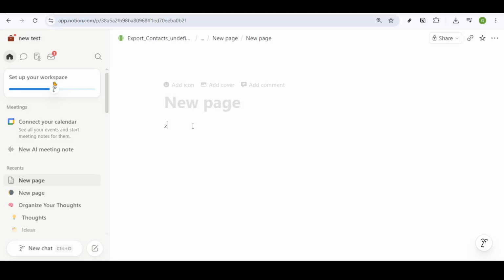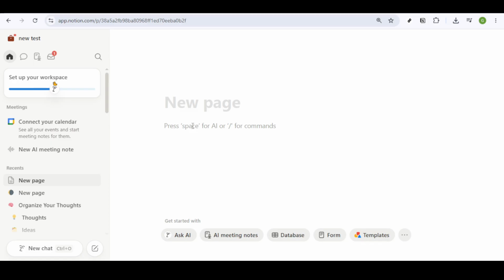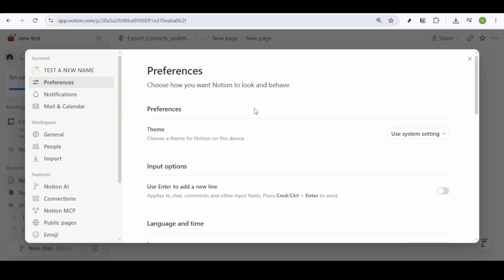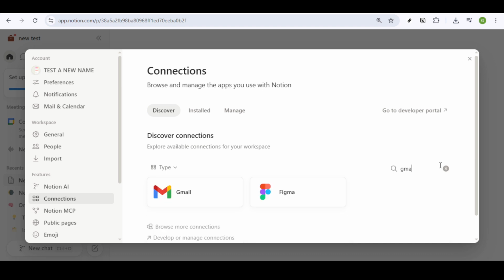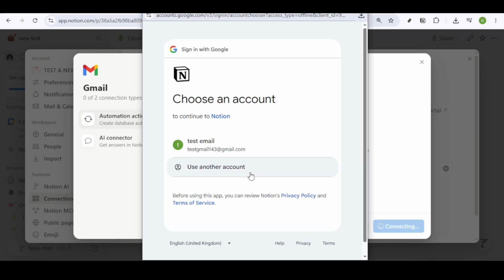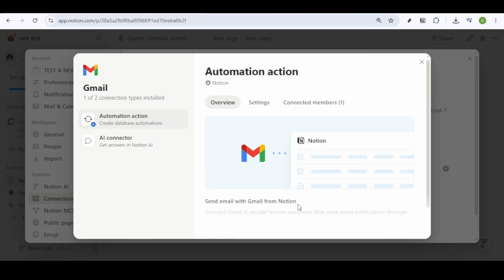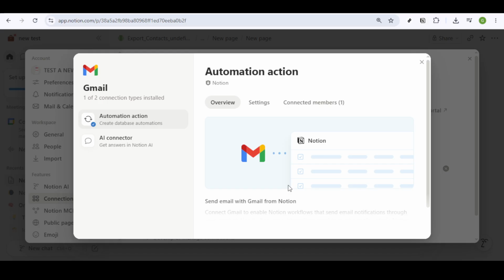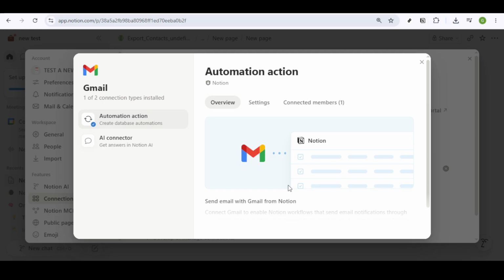How To Integrate Notion With Gmail